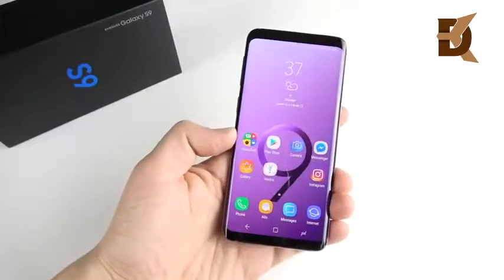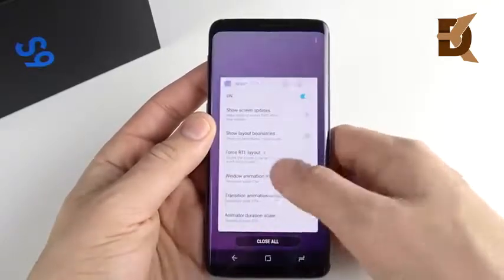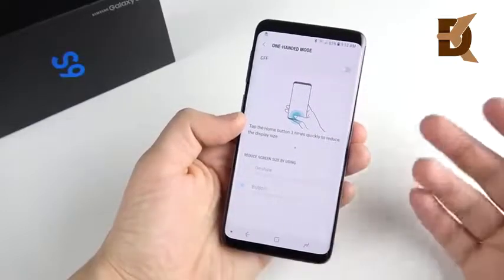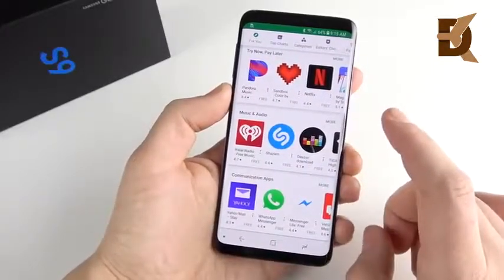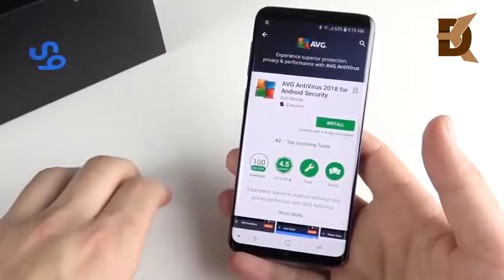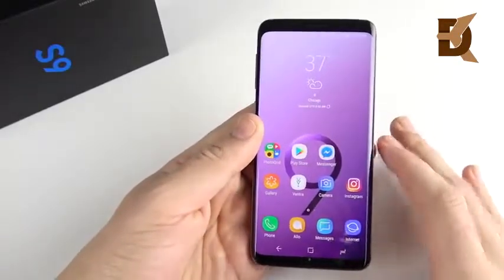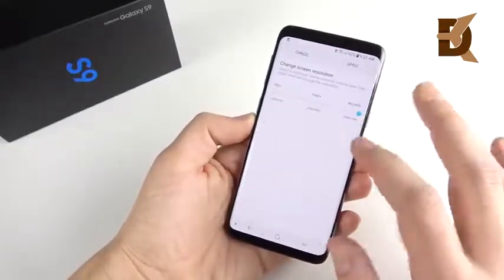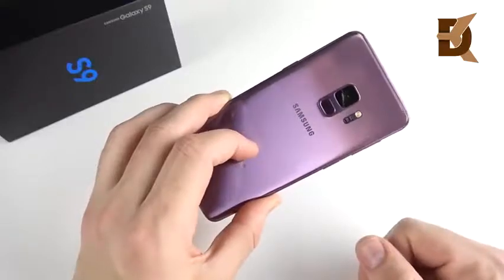Samsung Galaxy S9 - ACTIVATE BEAST MODE!! 😲😲😲